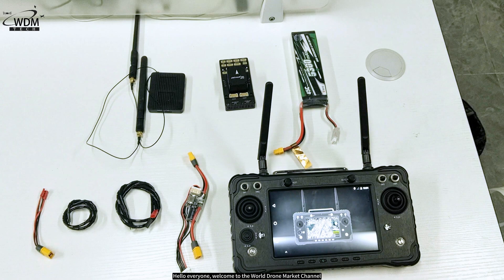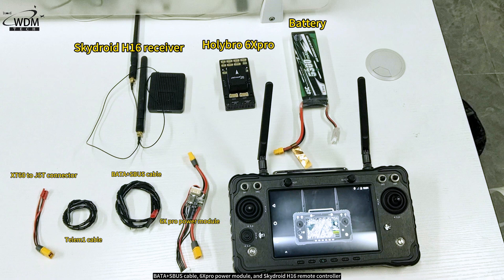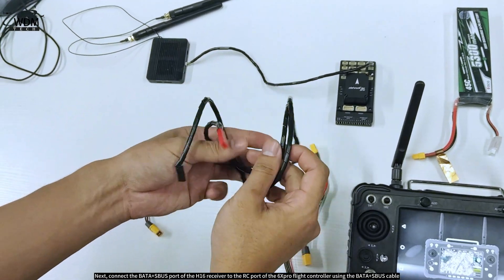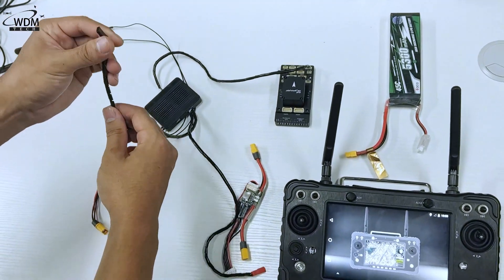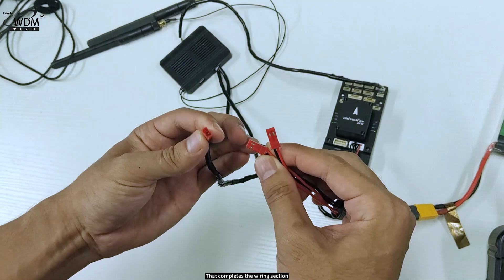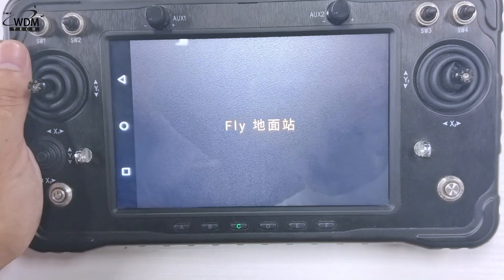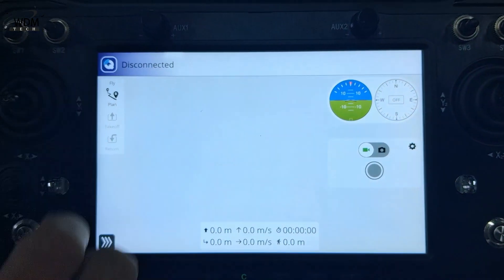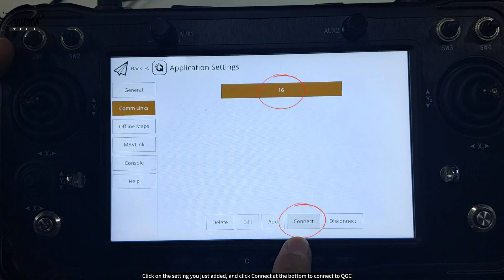Skydroid H16 and Holybro 6X pro testing video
Today's video showcases the connection between the Skydroid H16 and the Holybro 6Xpro. This content will be divided into three parts: introducing the materials, the connection process, and connecting to Fly GCS and QGC.